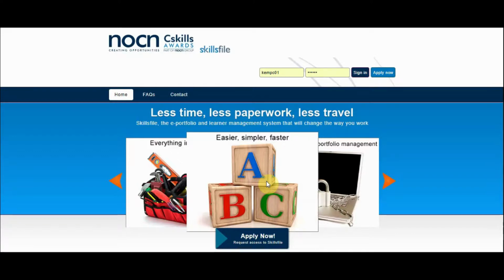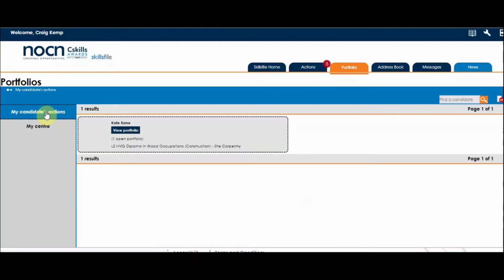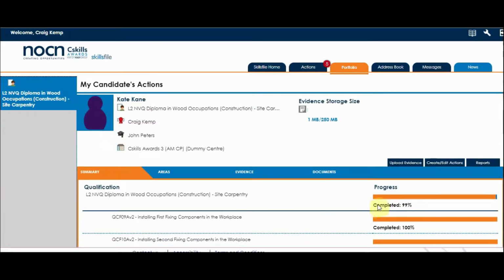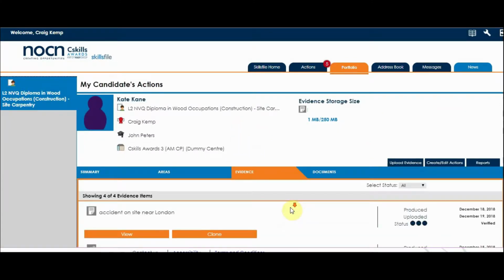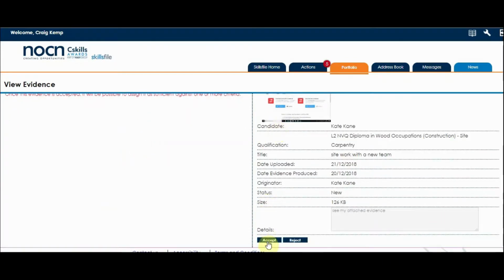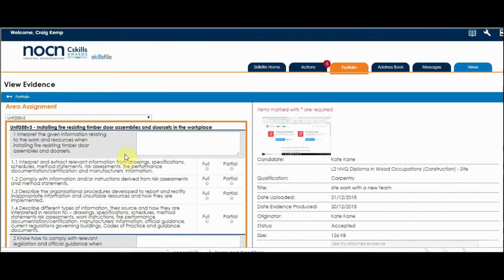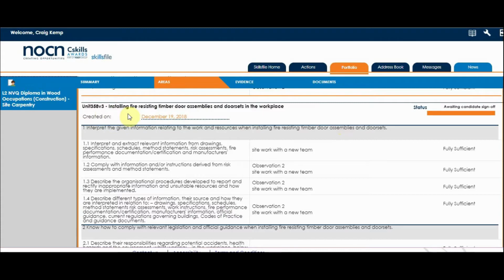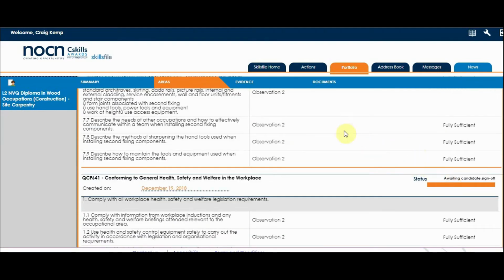Systems - Skillsfile: How to complete & sign off a portfolio (Part 1)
Step by step guide showing how to complete & sign off a portfolio in Skillsfile. If you require further assistance please call NOCN on 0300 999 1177.